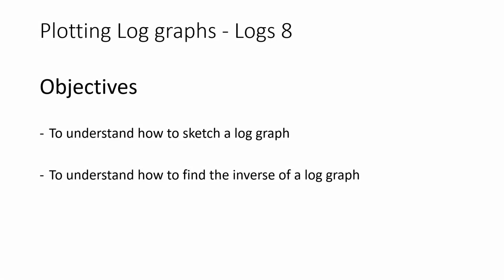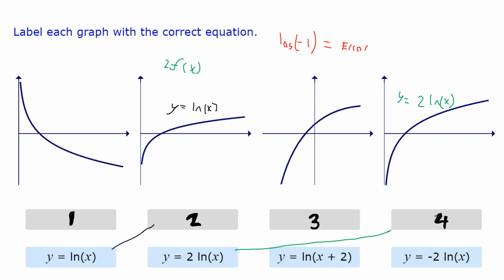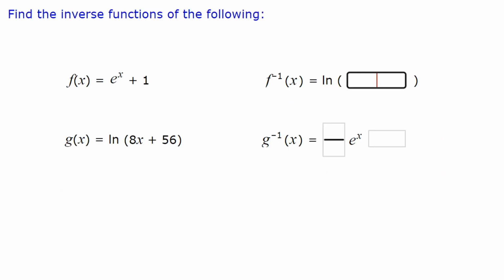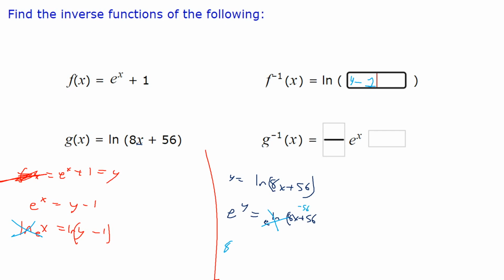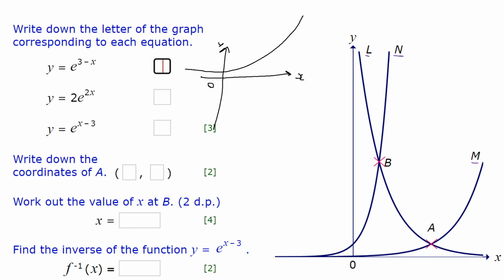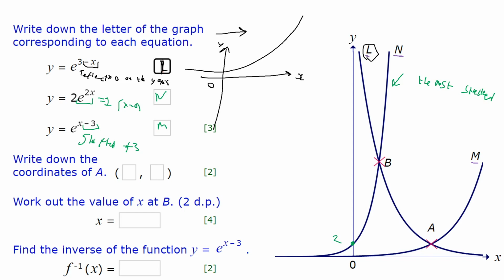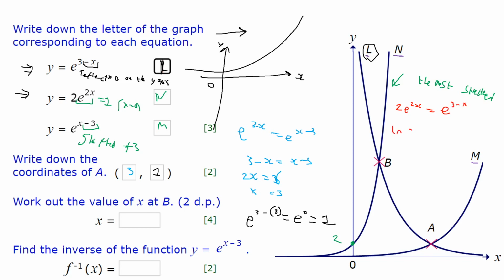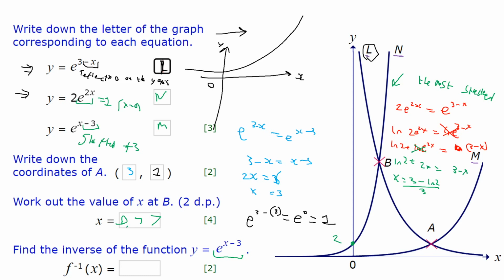Plotting Log graphs - Logs 8